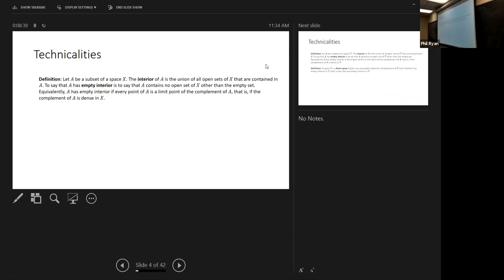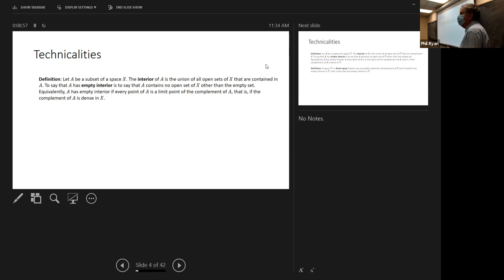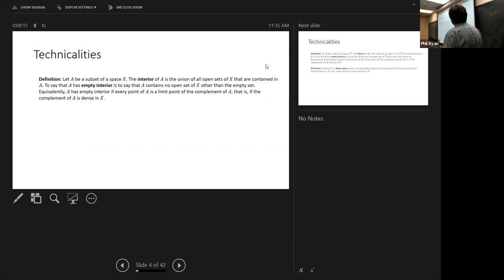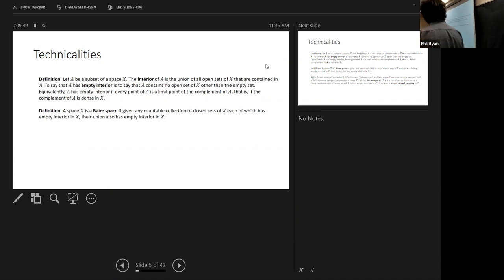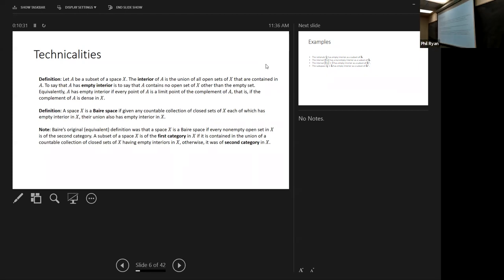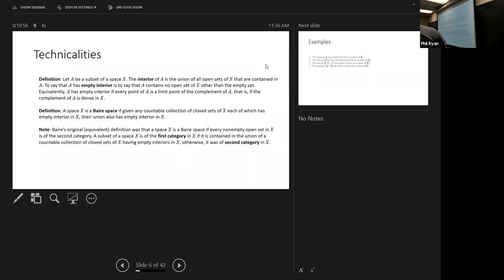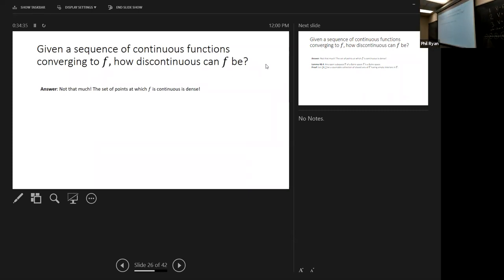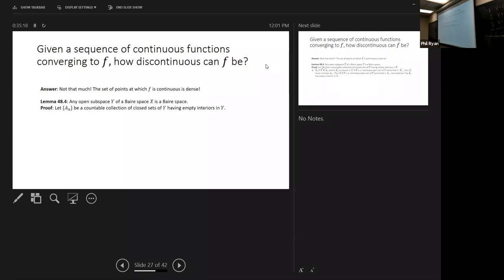Baire Spaces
Section 48